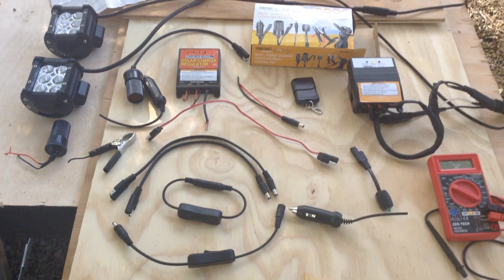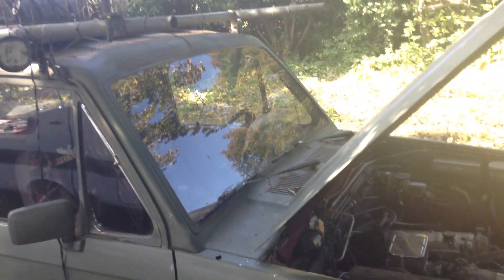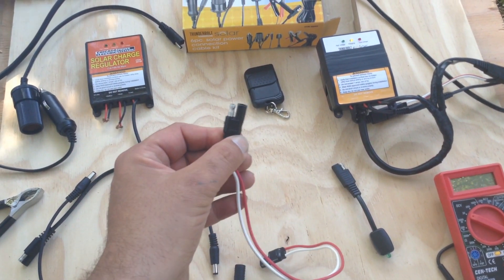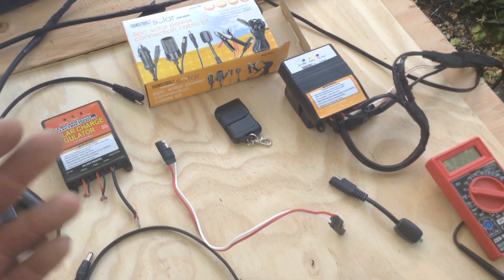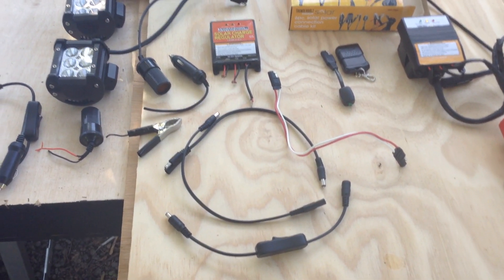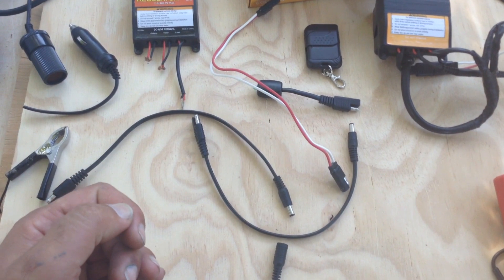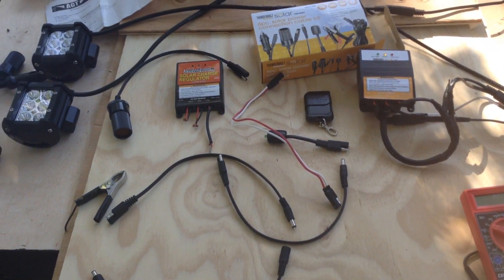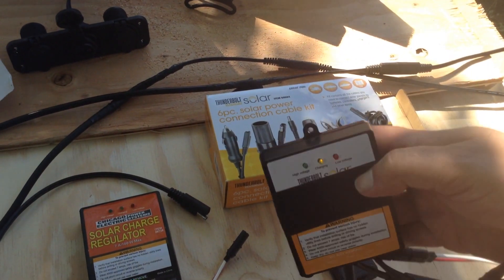SAE two prong plug based off grid and micro-grid system for solar power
Using two pin OEM/SAE style plugs for a portable off grid micro power system presents its own opportunities and challenges, not the least of which is that connector polarity can be reversed and cause problems.  Once you get past that, the real advantage is fast and easy set up, takedown and field modification of he system, bringing useful electrical service to an otherwise primitive campsite for example.  The plug system is commonly used on motorcycles, battery tenders and harbor freight solar power stuff.